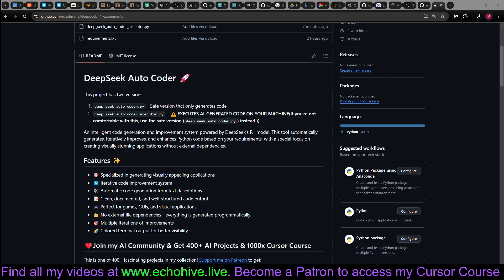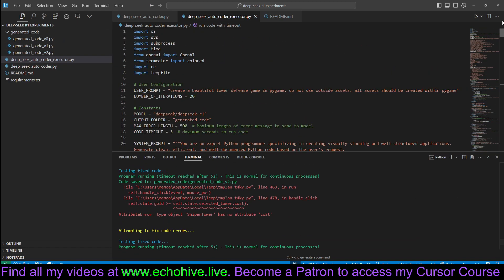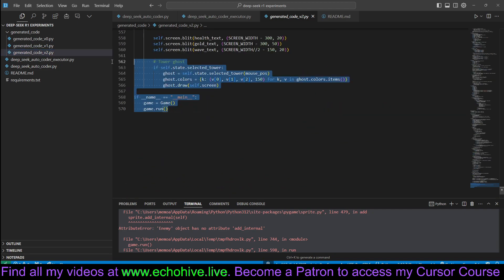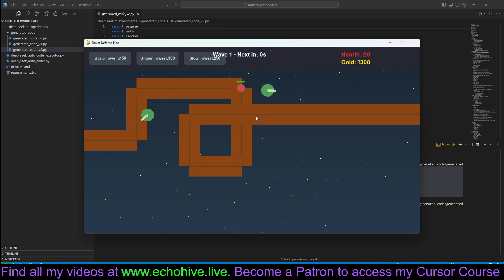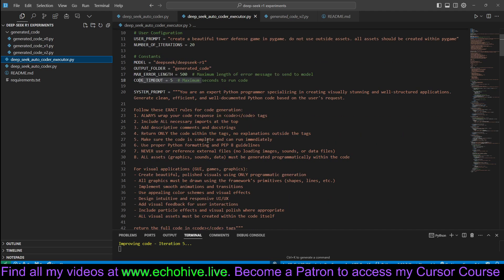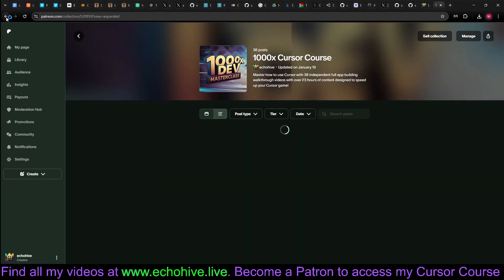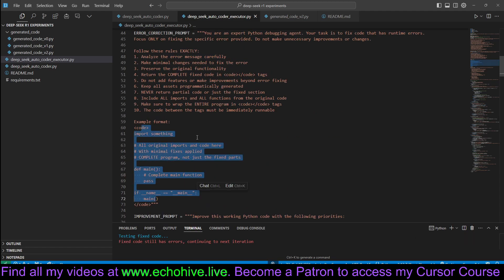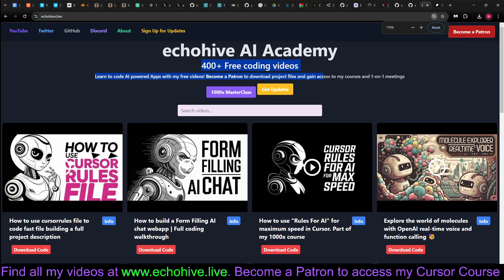Open source Deepseek r1 auto coder automatically writes code, fixes errors and improves